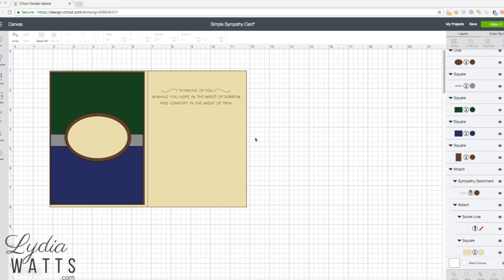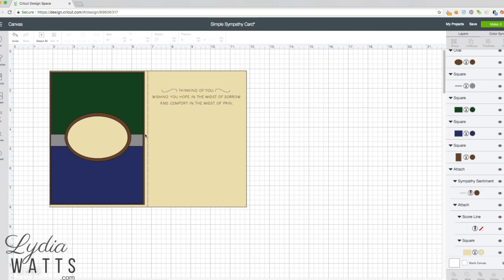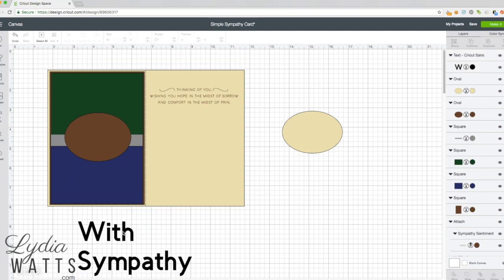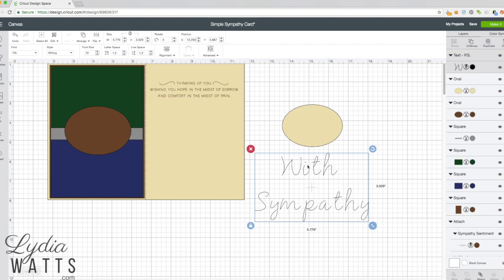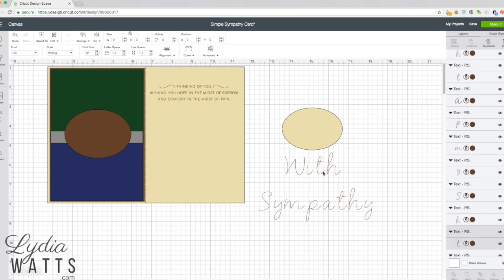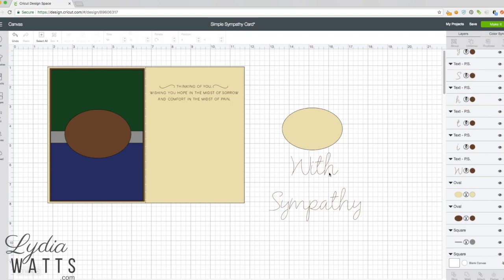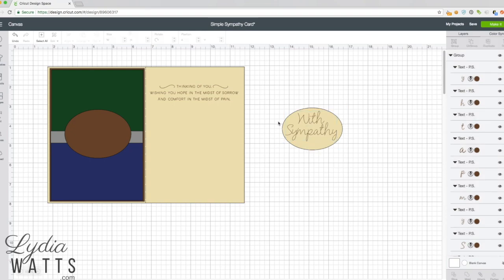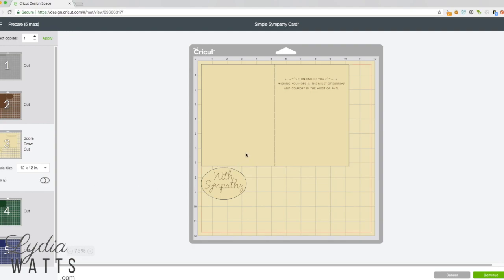Attaching Written Text - Cricut Design Space Basics for the Explore, Explore Air, and Maker